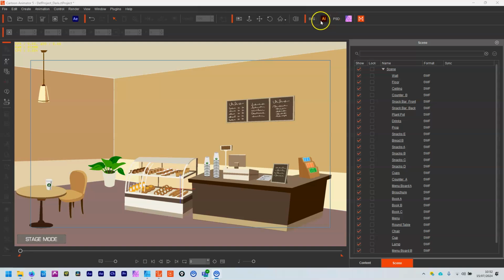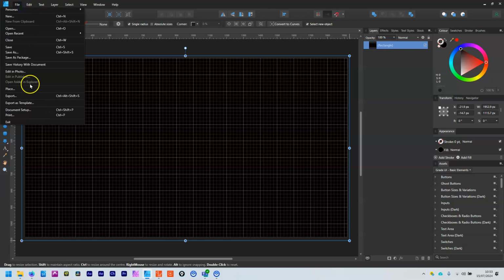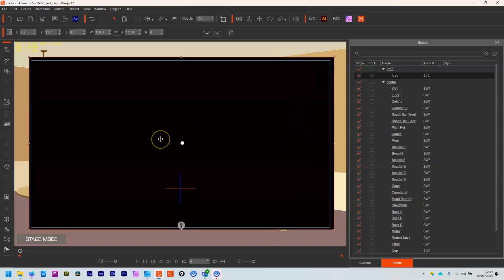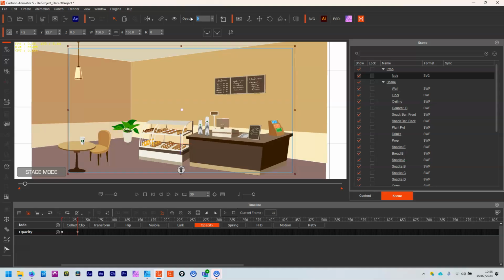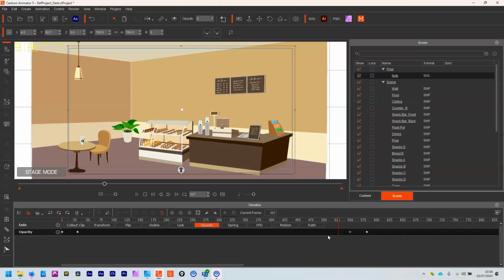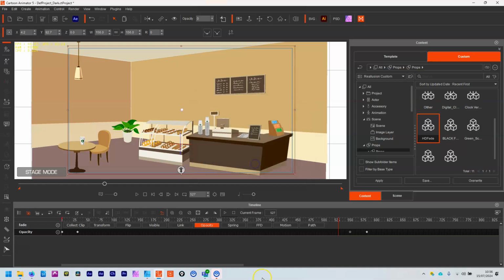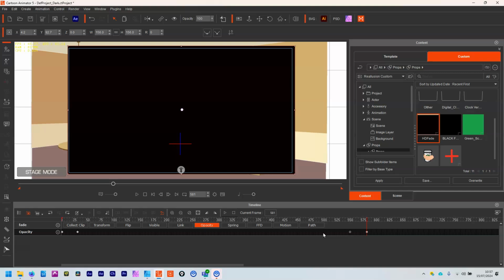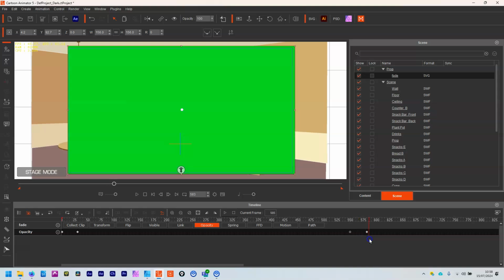Fading in and out in Cartoon Animator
One of the signs of a more professional animation is that you fade in and fade out a scene. Of course, you can do this with a video editor, but you don't need to, as it is easy to do in Cartoon Animator 5. This tutorial shows you the way to do it, and to save it for future use.